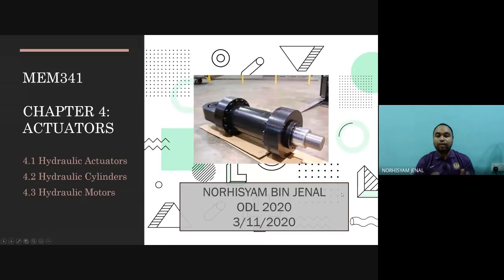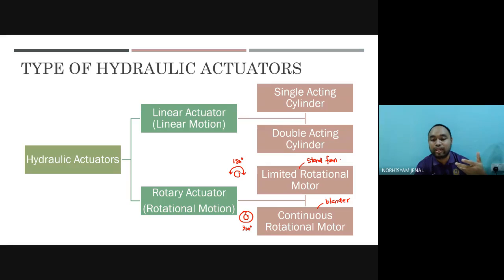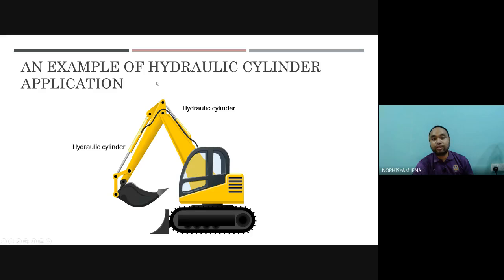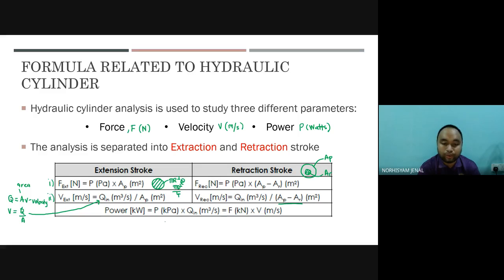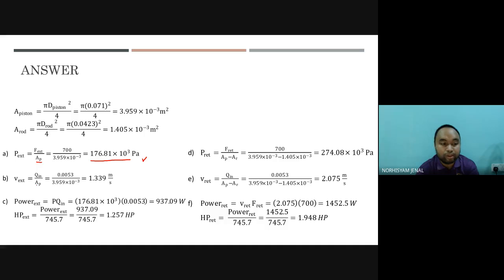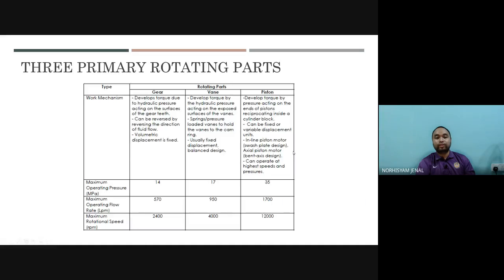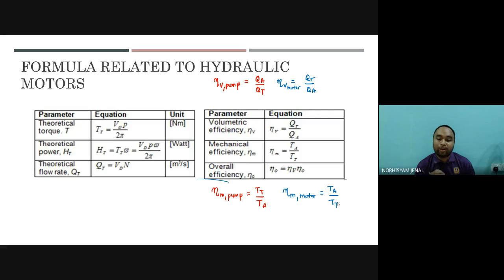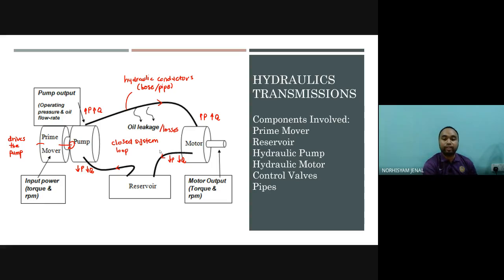Fluid Power Technology - Actuator